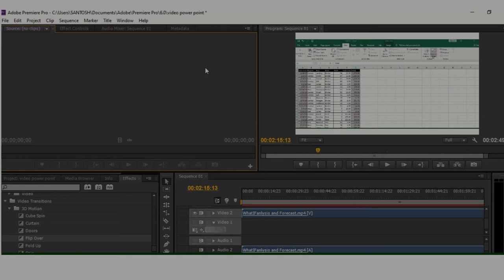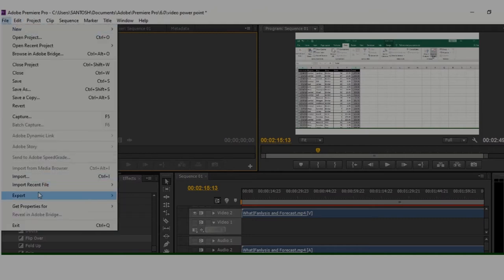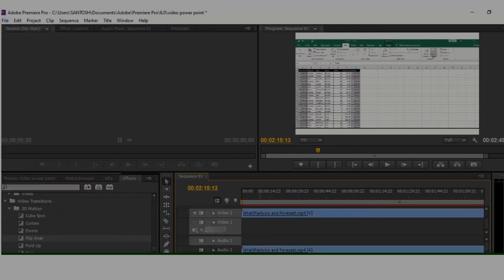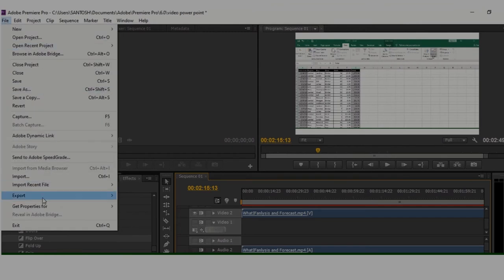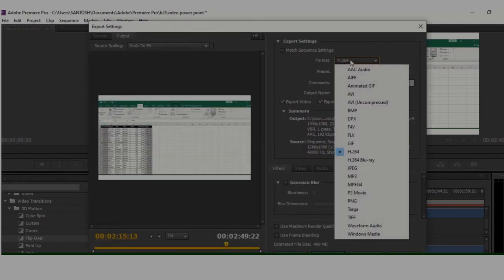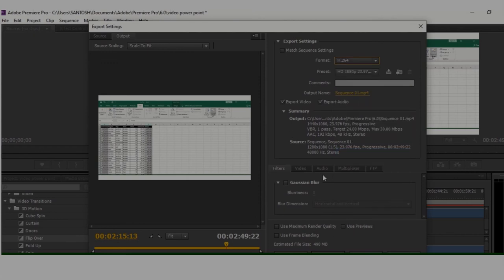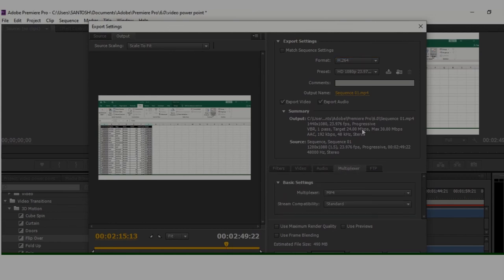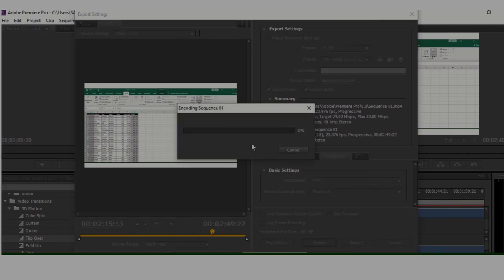How to Export adobe premier pro file in Youtube format ( .MP4 )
We do create a learning videos on the youtube free of cost no money were demanded . This is the PremierPro video tutorial how to export PremierProCC to Youtube channel you can convert the premiere pro file in any format . This video helps MobileAppDeveloper MP4 Youtuber PROCC HowToExport File
x

mmense a great pleasure to have you on our JobPortal . Its an great opportunity to you showcased the Job Job24x7 officialjobspage ..! We have a tie up with 65 consultancy across the globe we also provide job application steps on YouTube Keep visiting our portal to get latest jobs update Free NoHiddenCost we also added few training course.